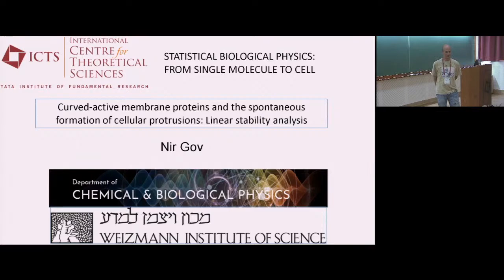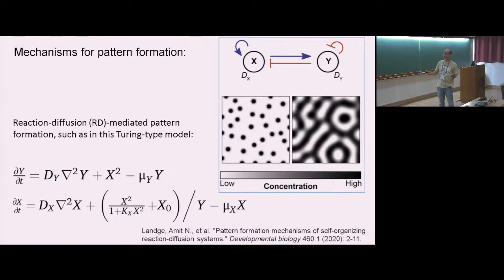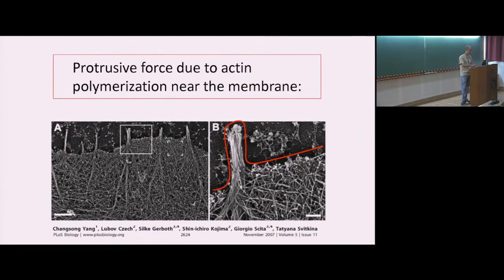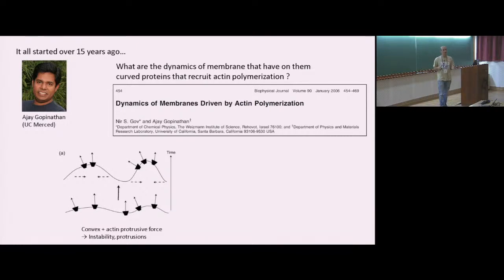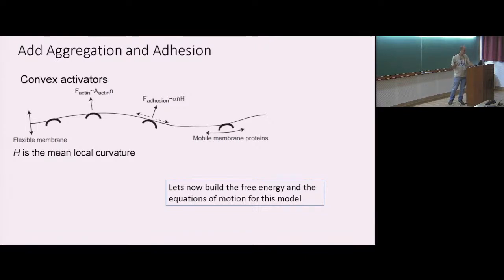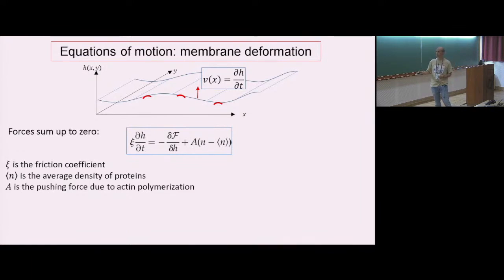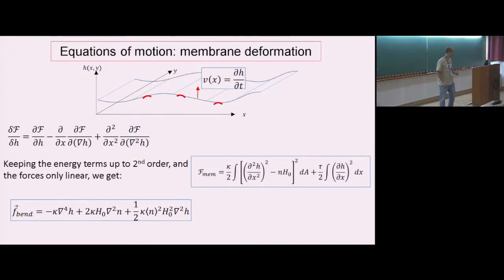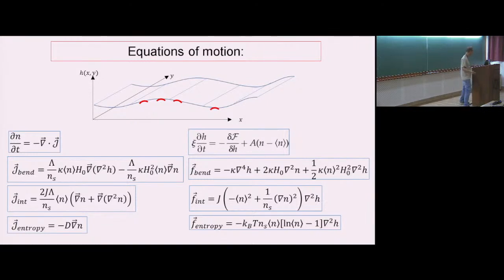Curved-Active Membrane Proteins and the Spontaneous Formation of Cellular Protrusions..by Nir S. Gov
PROGRAM

STATISTICAL BIOLOGICAL PHYSICS: FROM SINGLE MOLECULE TO CELL

ORGANIZERS: Debashish Chowdhury (IIT-Kanpur, India), Ambarish Kunwar (IIT-Bombay, India) and Prabal K Maiti (IISc, India)
DATE: 11 October 2022 to 22 October 2022

'Fluctuation-and-noise' are themes that are common in the study of living systems, starting from molecular and cellular levels to higher levels of biological organization. Interestingly, instead of suppressing or filtering out the noise, a cell often exploits it to drive many of its intracellular and extracellular processes. Some of these noise-exploiting processes are essential for the survival of the cell, while some others occur in anticipation, essentially to enable the cell to overcome adverse conditions in future. Not surprisingly, concepts and techniques of statistical physics, particularly those drawn from stochastic thermodynamics, kinetics, non-equilibrium statistical mechanics and nonlinear dynamics, have been used very effectively in recent decades, to unveil many mysteries of stochastic processes that are associated with 'life'.

The ICTS program 'Statistical Biological Physics: From Single Molecule to Cell' intends to bring statistical physicists, molecular cell biologists, system biologists, physical chemists and mathematical biologists, to an interdisciplinary meeting focussing on the common theme of 'fluctuations-and-noise' in stochastic biological processes. The common conceptual themes and theoretical techniques (both mathematical and computational) and their applications to subcellular and cellular phenomena will be presented by leading theorists. The successes and limitations of the new powerful experimental techniques developed over the last few years for probing these phenomena and the current technical challenges, will be discussed by renowned experimentalists.

This program will provide a platform for theorists and experimentalists to exchange ideas, thereby enriching science across disciplinary boundaries. Participation of emerging scientists (mostly senior Ph.D. students and postdocs) will benefit from the program as it will deepen their knowledge and insights, both in terms of methods and applications, at the interface of statistical physics and biology.